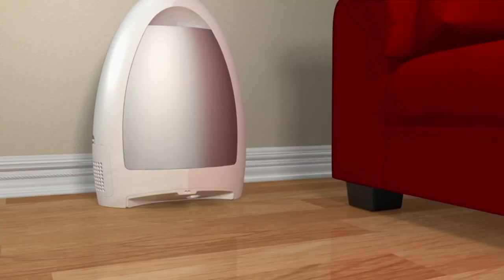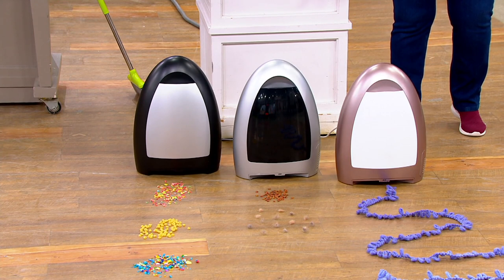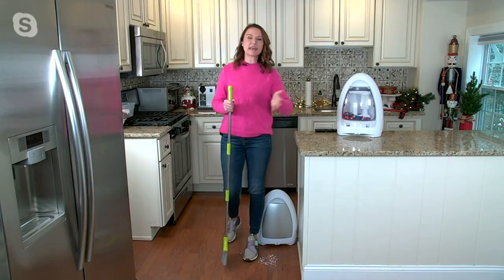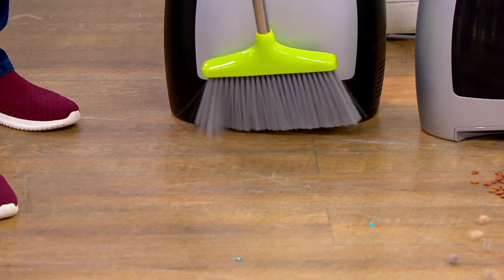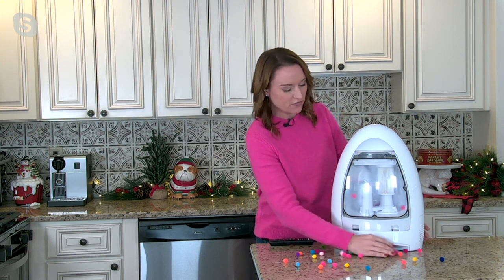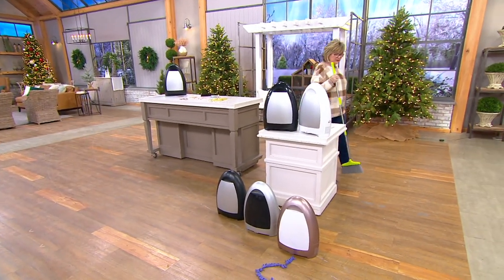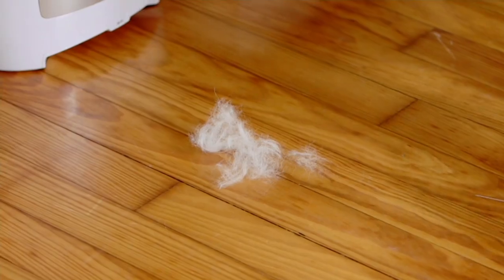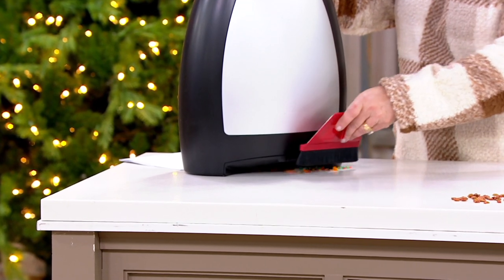EyeVac Home Touchless Sensor Activated Vacuum on QVC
EyeVac Home Touchless Sensor Activated Vacuum

Ditch the dustpan and make sweeping a snap with the EyeVac Home sensor-activated vacuum. Thanks to its infrared technology, this little smart bin senses when dirt, dust, and crumbs are in front of it and automatically pulls them into its easy-to-clean bin. It's perfect for quick cleanups, so you can leave your big vacuum in the closet.